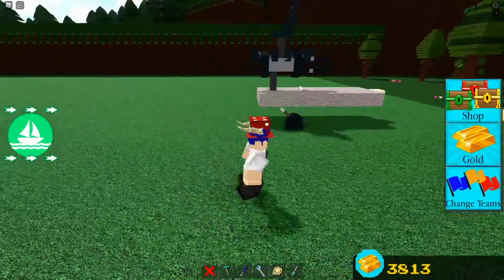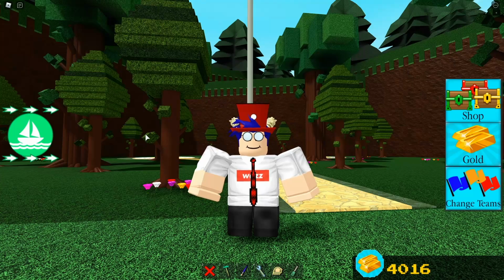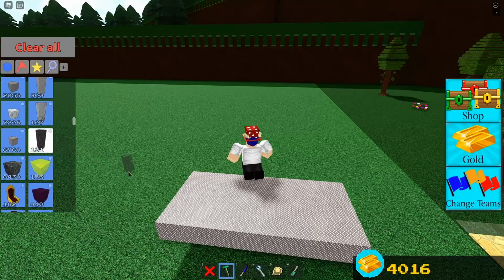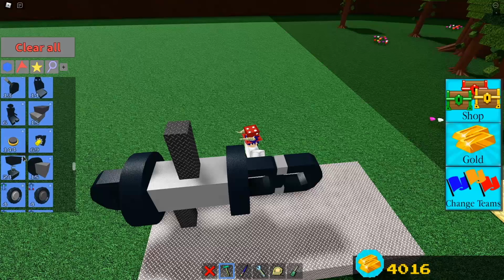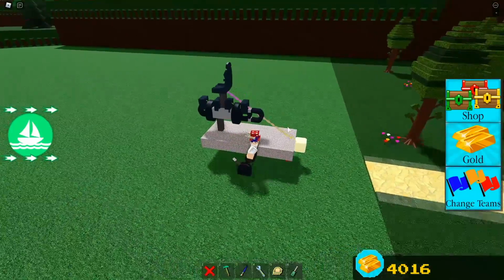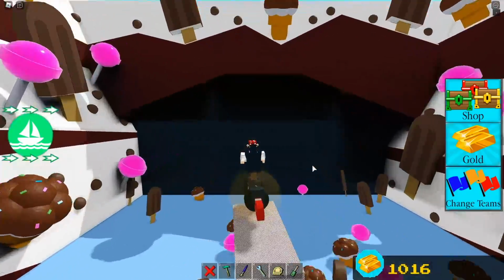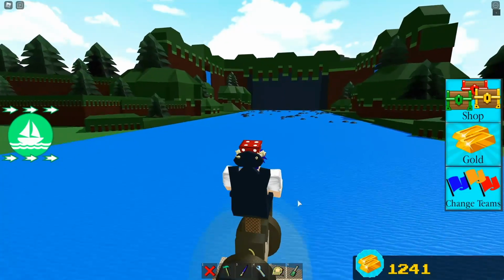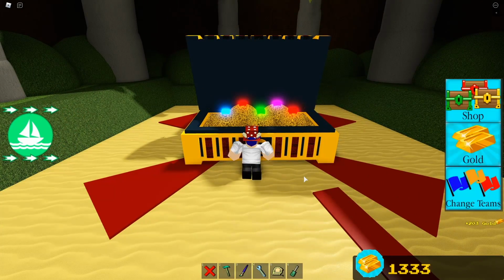ANTI GRAVITY GOLD GRINDER 2.0!! | Build a Boat for Treasure ROBLOX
ANTI GRAVITY GLITCH 2.0!! | Build a Boat for Treasure ROBLOX

Thanks to these vip channel members for supporting the channel
T.G.C